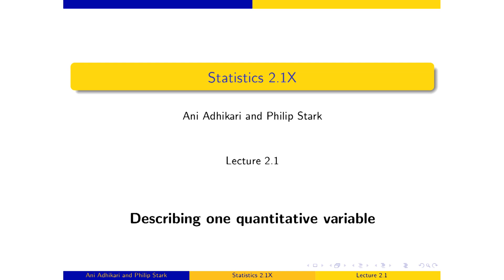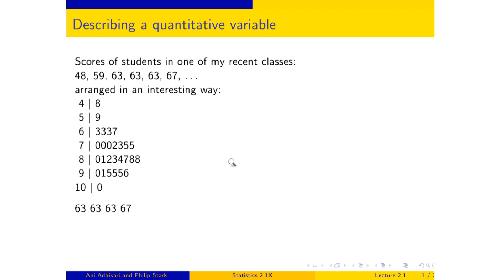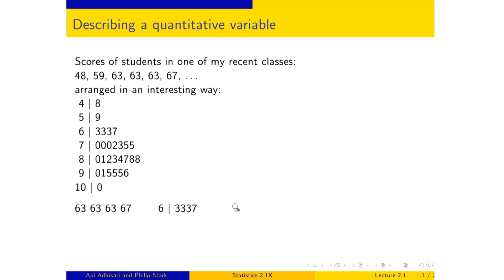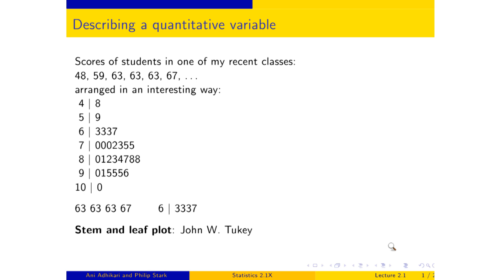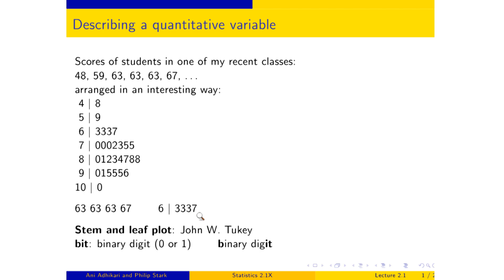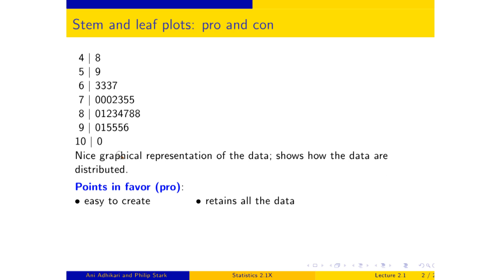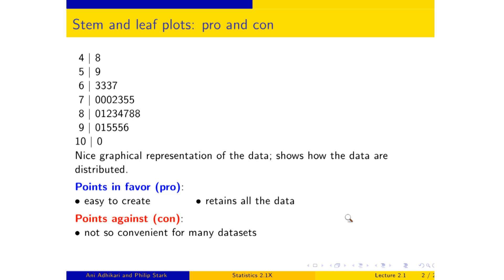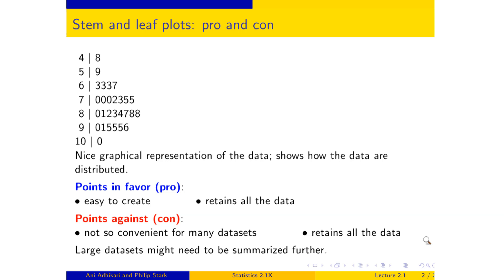UCBerkeleyX: Introduction to Statistics: Descriptive Statistics - Stat2.1x: Part 4